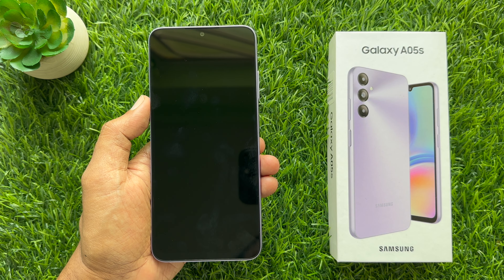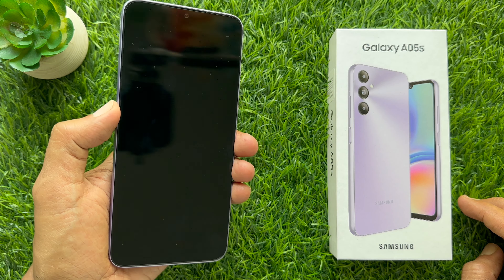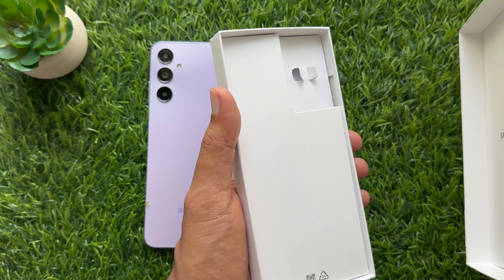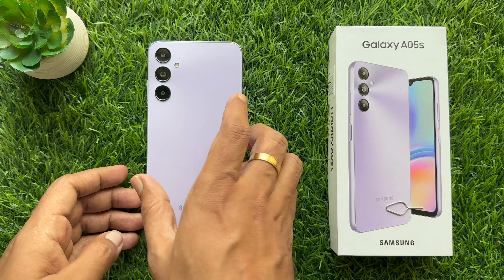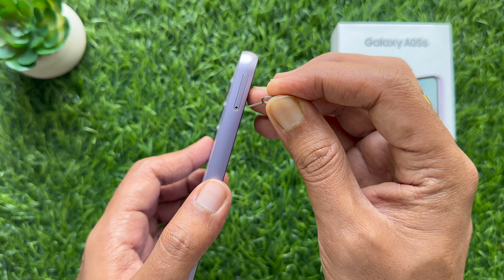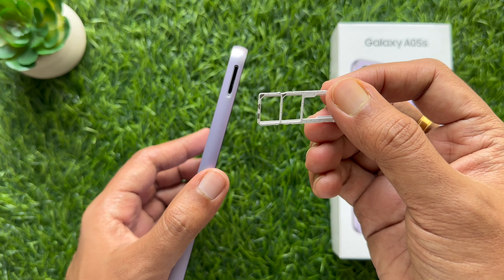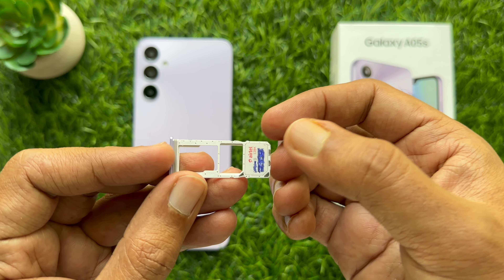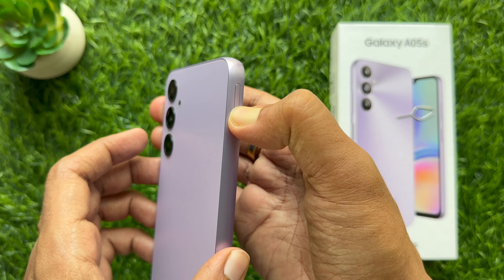How to Insert SIM Card in Samsung Galaxy A05s